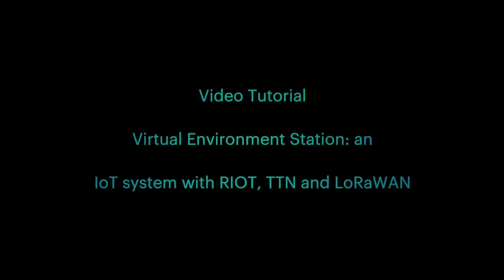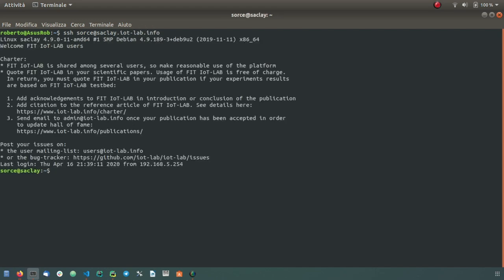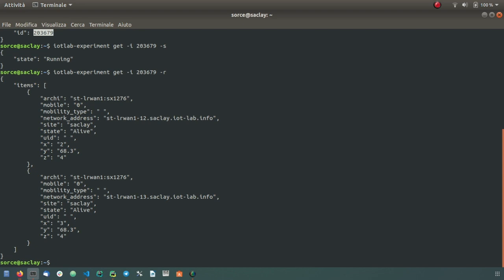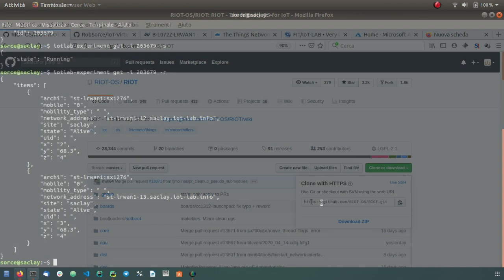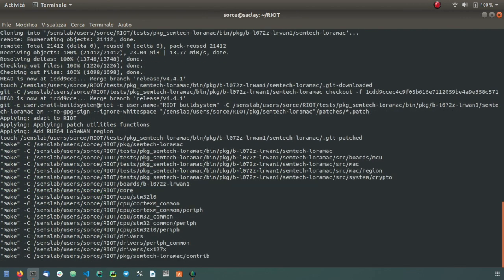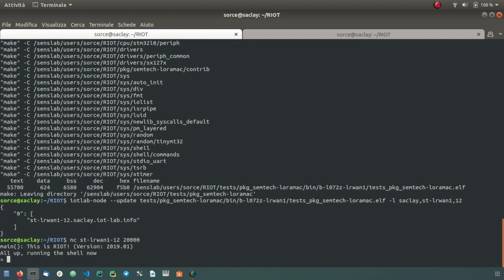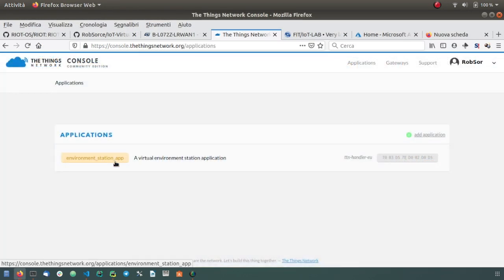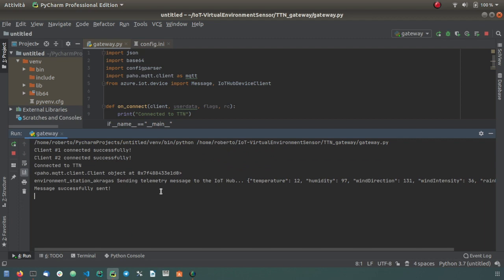Video tutorial - IoT system with LoRaWAN, RIOT and TTN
Video tutorial on how to use the IoT system, publishing telemetry messages with LoRaWAN network and deploying the experiment on IoT-LAB